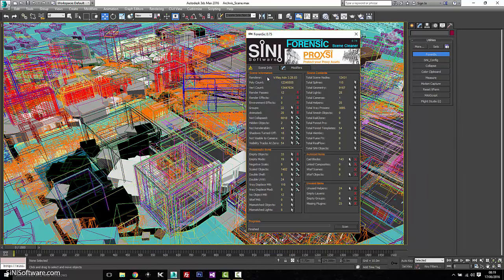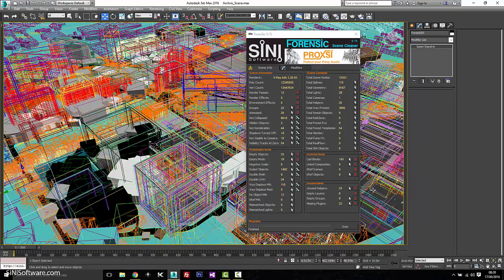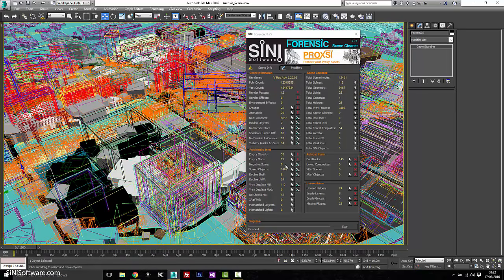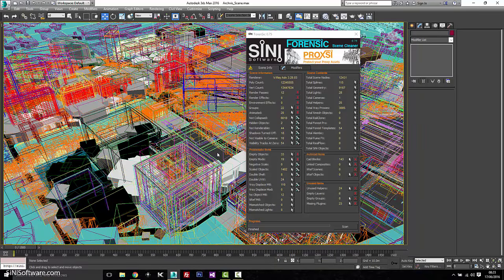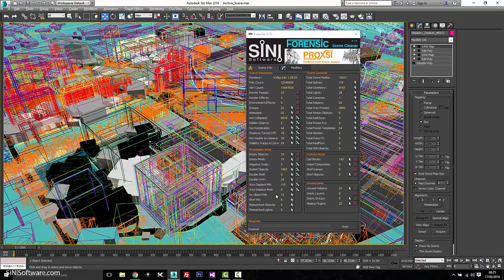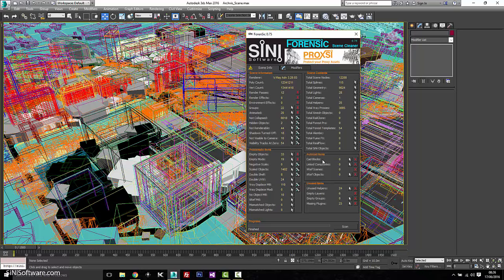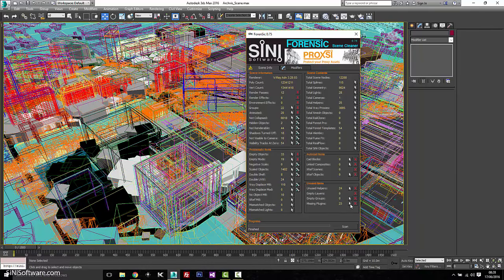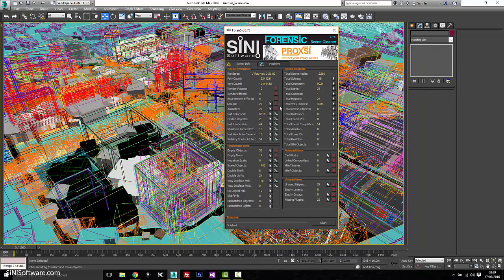Working example of the Forensic 3ds Max plugin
Forensic 3ds Max plugin Working Example

In this video, SiNi Software presents a working example of how 3ds Max artists use the Forensic plugin.

Why use Forensic?
Every time you open a new scene, use Forensic to inspect the scene integrity, modifiers, plugins and quickly fix any problems before getting started.

Overview
Working on a problematic 3ds Max scene will likely cause you issues. Some typical issues might be; empty objects crashing, drawn-out simulation times, CAD blocks and linked composites clogging up scenes, 3rd-party plugin mismatches e.g, VRay planes not rendering with Arnold and Corona lights.

3ds Max viruses or malicious MAXScripts will cause havoc with your scene if infected. 3ds Max Forensic will find these and give you the option to delete. You can also switch on Add Virus Callback from the SiNi Dropdown to automatically delete all known viruses on file open.

Features
3ds Max Virus protection.
Fast inspection of 3D scenes.
Removes CAD and Revit blocks.
Clean-up and fix issues.
Unify polygon and mesh normals.
Reveals the last person to save the file.

Requirements & Supported Software
Static MacID
Autodesk 3ds Max 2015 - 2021

Register on SiNi Software's website, log in to your account and download the installer (all plugins are bundled in the same installer). Once installed, open 3ds Max and log into the Desipher license manager using the same details as the website. Forensic can be located in the top menu SiNi dropdown or toolbar.